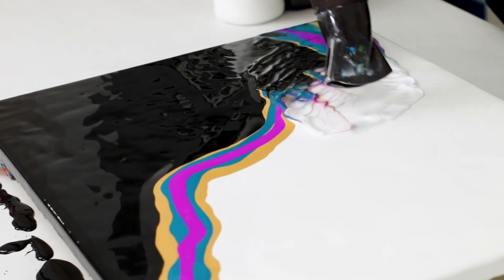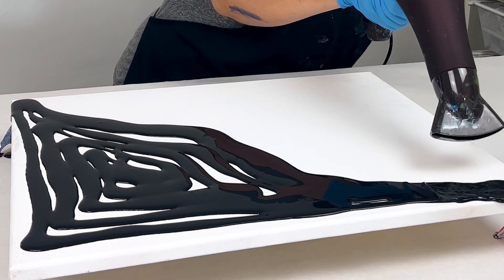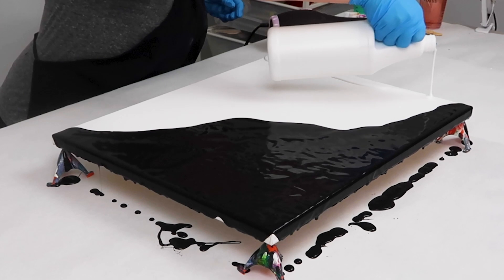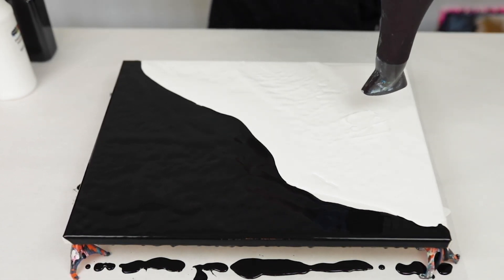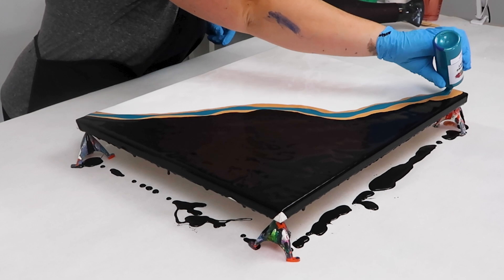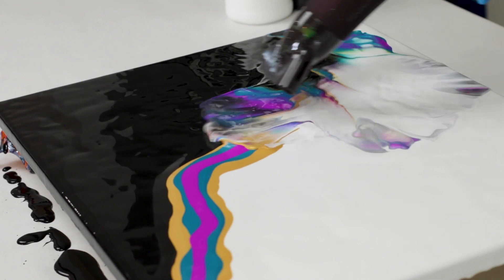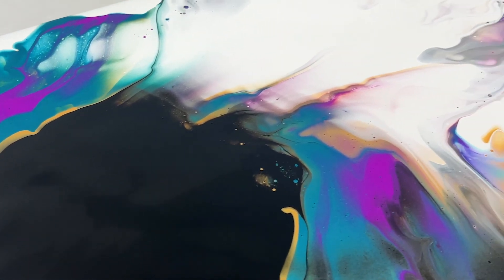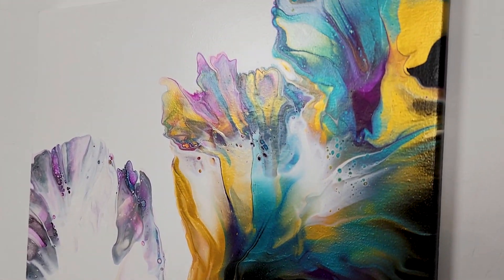Acrylic Pour With a Hairdryer - Simple Dutch Pour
I've been loving hairdryer pours recently and the colors in this one are particularly amazing! Let me know what you think :)

16x20 canvas
Remington hairdryer